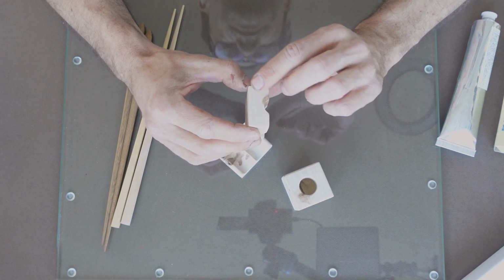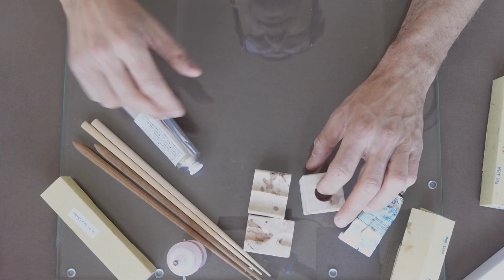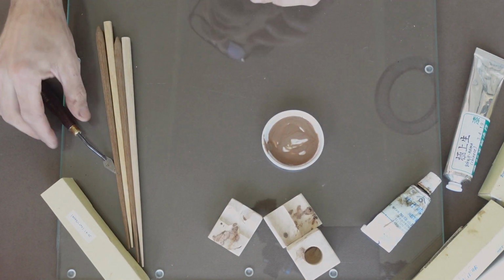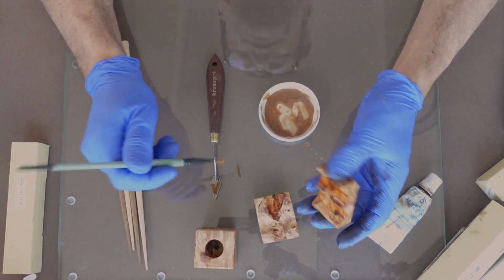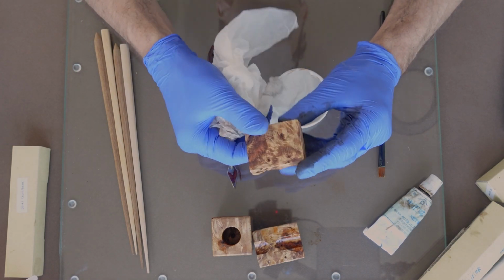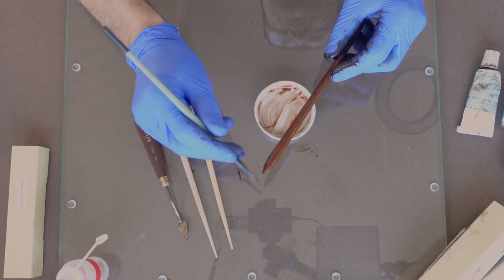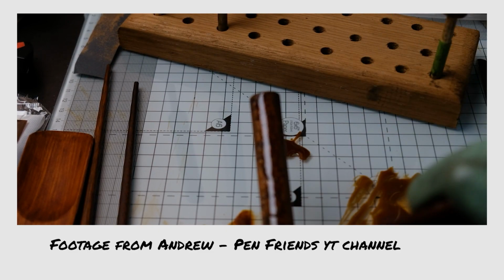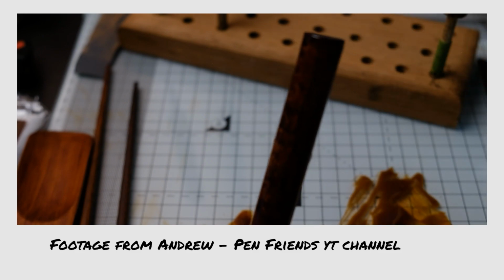Fuki urushi tutorial - urushi DIY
Tutorial on fuki-urushi (or suri-urushi) technique. Just the first layer, but more to follow.
Inspired by Andrew from @PenFriends and with some footage from him.
If you want to learn more on fuki urushi - check this article, including lists for tools and metarials

There are usually some pens stock and you can find them

About me.

I'm Michael and I'm a fountain pen addict. I lacquer pens with urushi lacquer. I make fountain pens.  On my channel, you fill find tutorials, videos from my urushi workshop, presentation of techniques, tools and materials used in urushi craft. I am also showing pens lacquered by me and other artists. I review pens but mostly urushi and I focus on this aspect of a pen, not usual build, nibs and writing performance.
I am self-taught in this craft, most I know I do I learned from my own experience, trial and error. A lot of them. But also from Japanese books, and videos on urushi and other urushi artists.